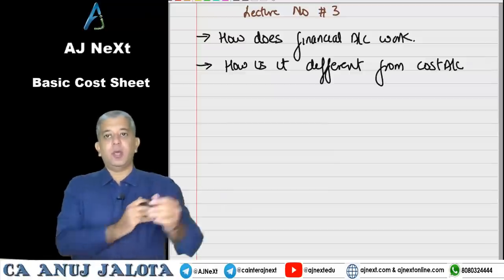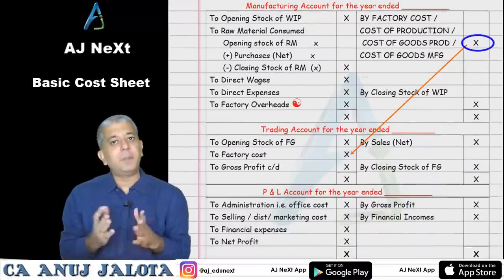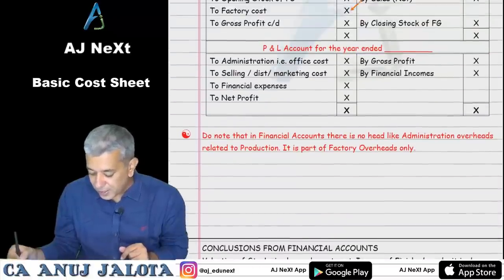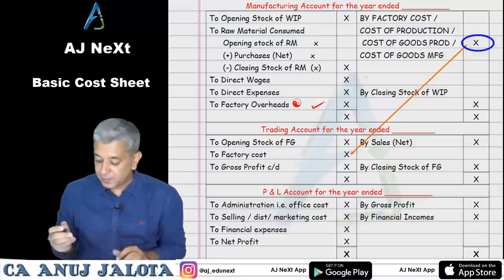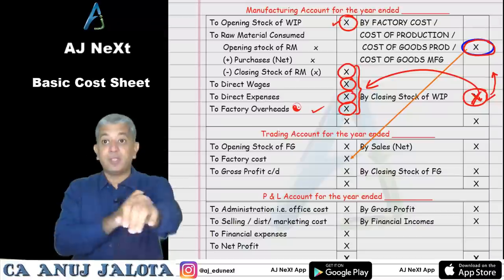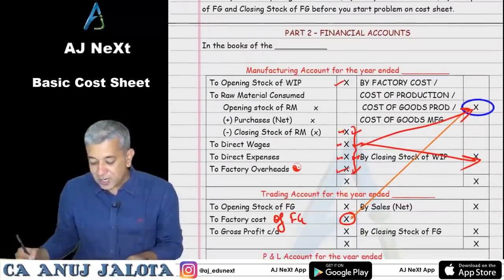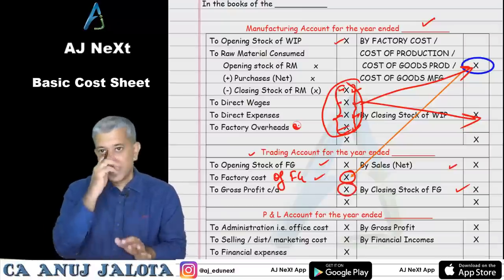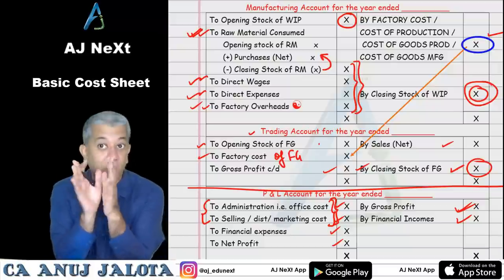CA Inter Online Coaching: Chapter 6A Basic Cost Sheet Lecture 3 - By CA Anuj Jalota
We have already studied COST SHEET in-depth in the first two lectures on cost and management accounting ICAI video lectures

In this lecture, we try to see how financial accounts work and also learn valuation of stocks under financial accounts. We also see how which expense is dependent on what quantity. After watching Video lectures & Online Classes by CA Anuj Jalota, you shall be all ready for doing problems on the Cost Sheet.

Timeline of topics in this CA inter costing video lecture include:
3:25 Manufacturing, Trading and P & L Account
28:20 Making cost sheet with principles of Financial Accounts
32:00 Differences between conclusions of Cost accounts and Financial Accounts

Do remember, that with these starting Lectures of Cost and Management Accounting Video Classes you will learn the basics that will form the foundation of the entire subject.

We are the only  to reveal our real time lectures as CA IPCC free video classes so that students get the perfect understanding of how they will be taught further!

Your search for CA Inter Costing online classes ends with AJNEXT!

2. AJNEXT App

Any doubts regarding  CA Inter Cost and Management Accounting? Join our telegram channel for hundreds of concept related queries that will help you solve yours! You can drop in your queries even if you're not a part of our CA Inter Video Lectures classes!

This is the official YouTube channel of Anuj Jalota Education NeXt. AJ Education NeXt is Mumbai's premier coaching class for all levels of Chartered Accountancy course offered by ICAI, namely CA Foundation, CA Inter, and CA Final.